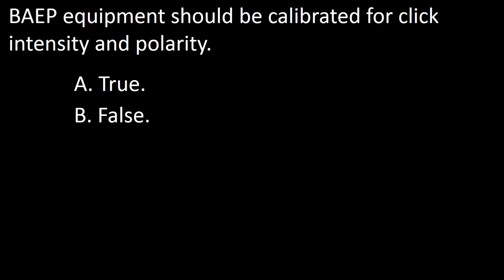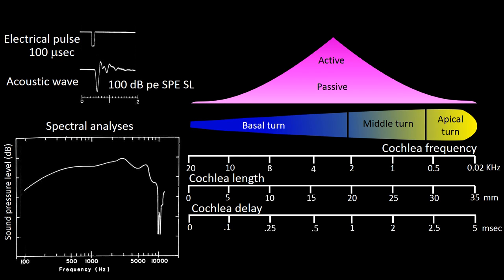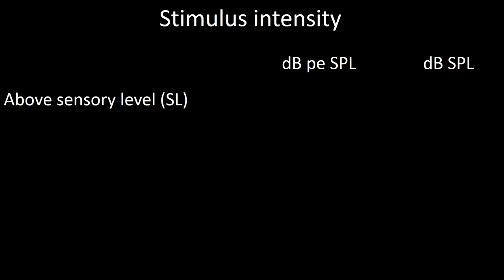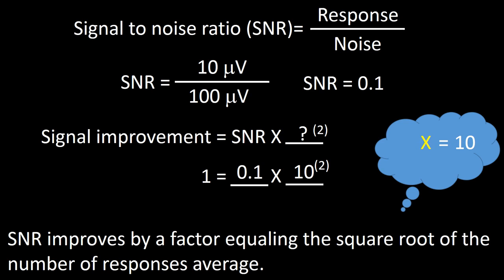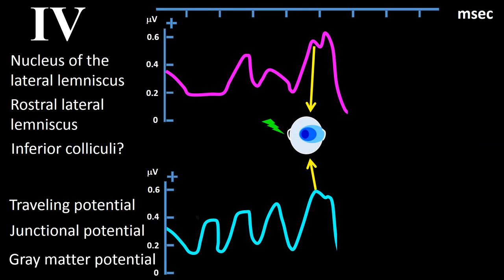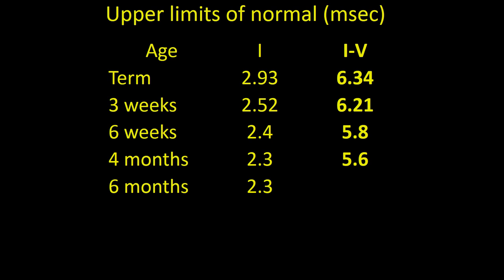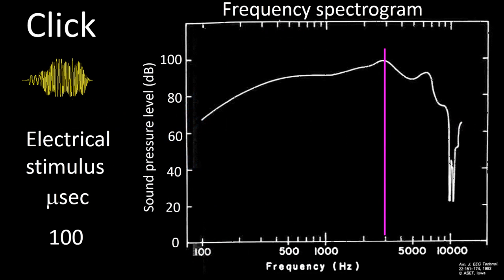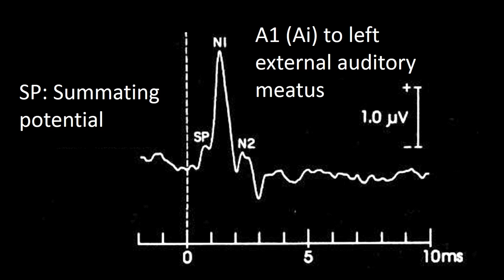Brainstem auditory evoked potential [ ABR ] - Dr. Israel Alfonso